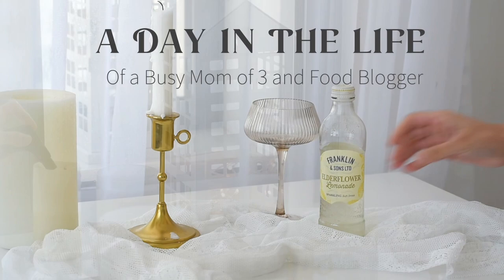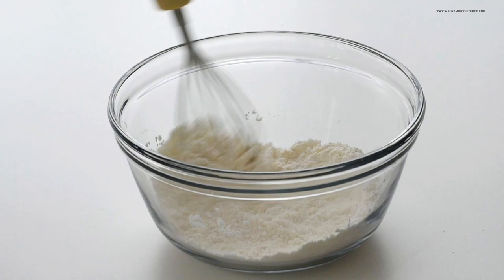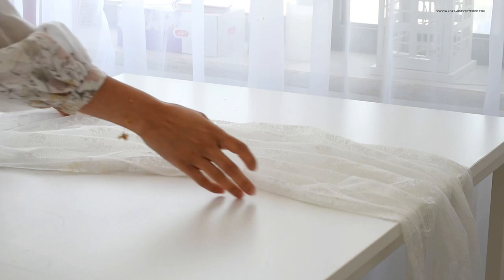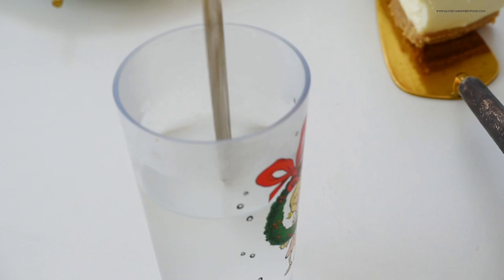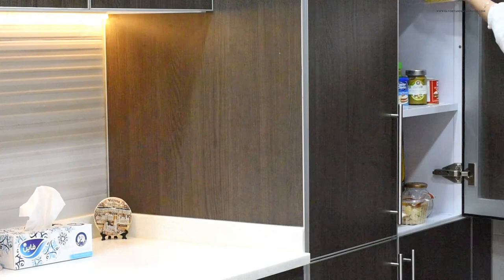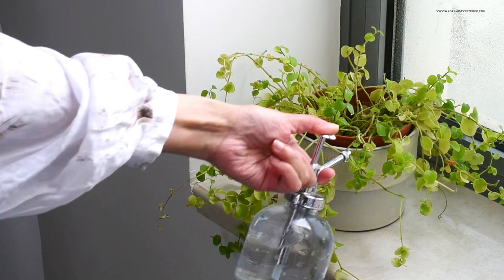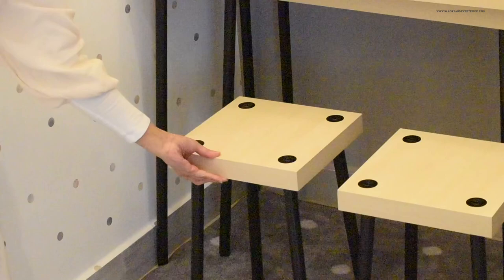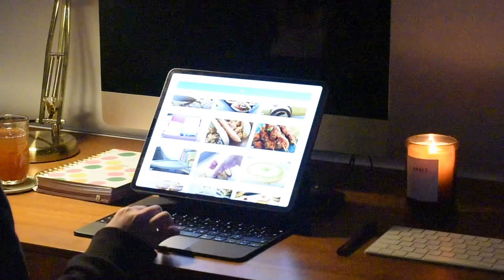Day In The Life Of a Stay At Home Mom Of 3 Kids - Waffle Recipe | SavoryAndSweetFood.com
Here is a day in my life video where I show my busy schedule.

There are some cleaning motivation, food photography table setting, waffle recipe and many more. Hope you like the video

Our video is about day in the life of a stay at home mom of 3 kids subject information but we try to cover the subjects:

Daily Routine Of A Mom
Stay At Home Mom Day In The Life
Waffle Recipe

WAFFLE Recipe:

✅  Ingredients:

3/4 cup all purpose flour
1/4 cup corn flour
3 tbsp sugar
1/2 tsp baking powder
1/2 tsp salt
1/4 tsp baking soda
1 cup buttermilk
1/3 cup vegetable oil
1 large egg
1 tsp vanilla essence

✅ Product Links:

IKEA Table
Black&Decker Handheld Cordless Vacuum Cleaner
Yumbox Lunchbox

TITLE : Day In The Life Of a Stay At Home Mom Of 3 Kids - Waffle Recipe | SavoryAndSweetFood.com

✅  About Savory and Sweet Food :

I am Sadia Mohamed, a post graduate in Medical Biotechnology but currently a blessed housewife living in Kuwait. I love food of all sorts, from the most savory meals to the decadent desserts. Incredibly passionate about anything having to do with food.

I started this blog for expressing the things I enjoy most in life: food, cooking, and photography and also for sharing my cooking experiences with people.

Hope you guys will enjoy reading my blog and trying out new recipes. Thank you for taking the time to check out my little space here and I hope you'll come back again!